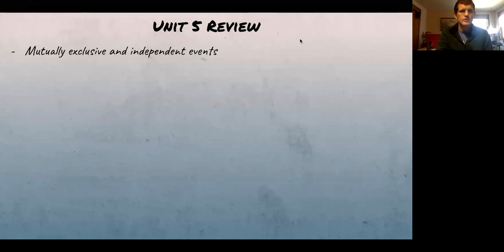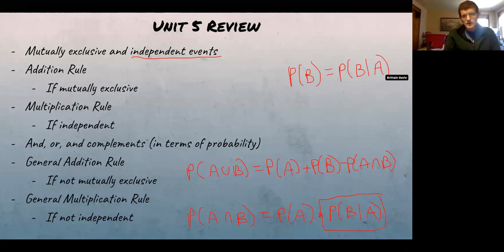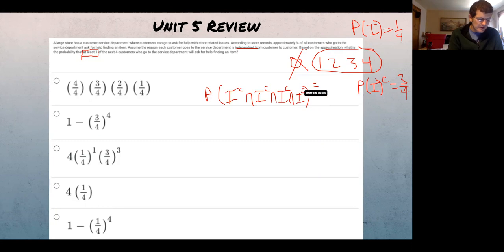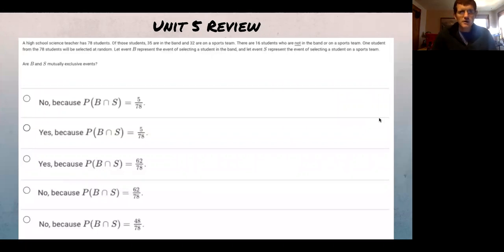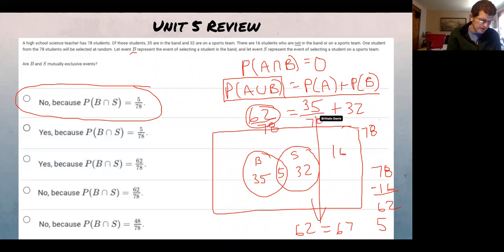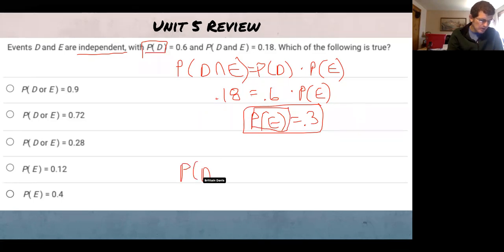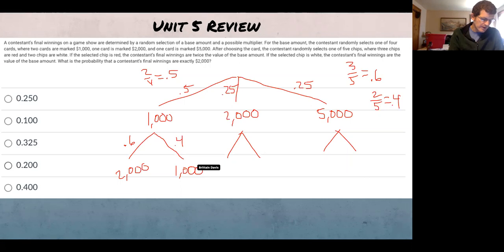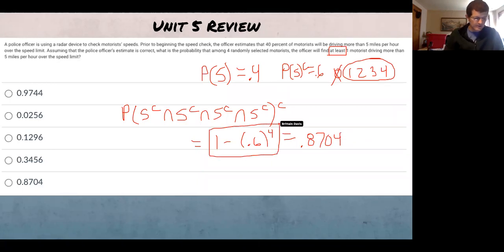12/9/20 AP Stats